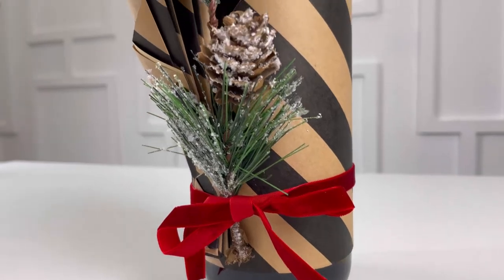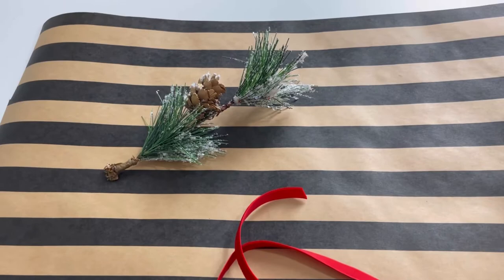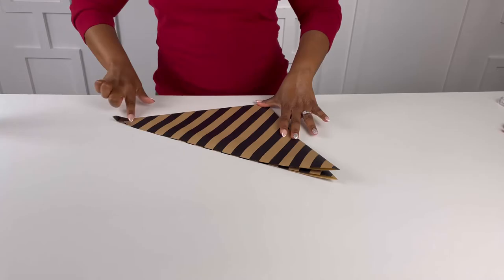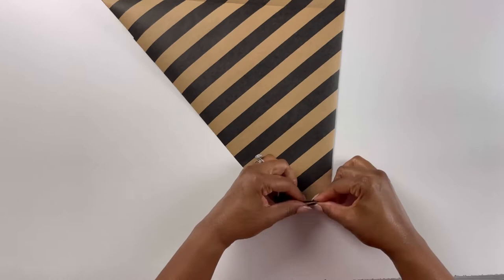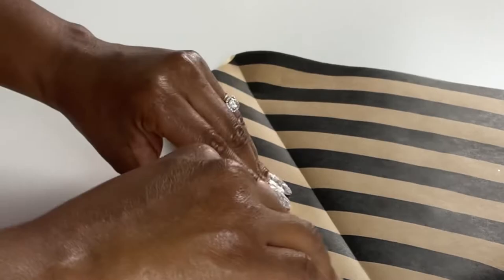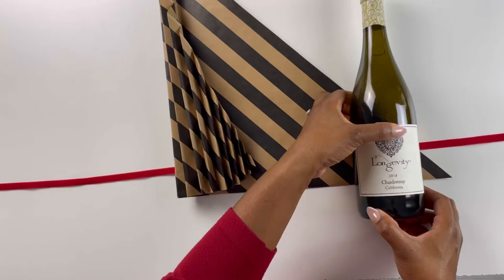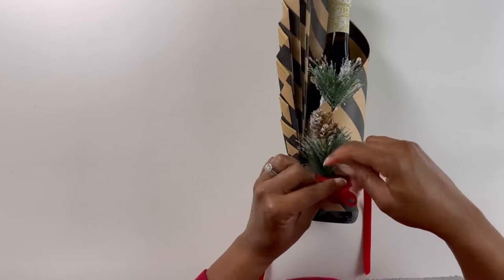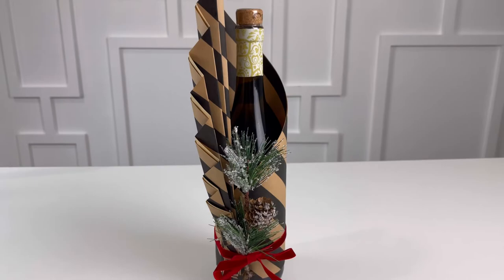How to Gift Wrap a Wine Bottle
Here’s a fabulous way to bring a wine bottle to an event or party that you’re invited to.

Giftwrap, ribbon & branch were purchased at Michael’s Stores.

Acrylic & Gold Scissors